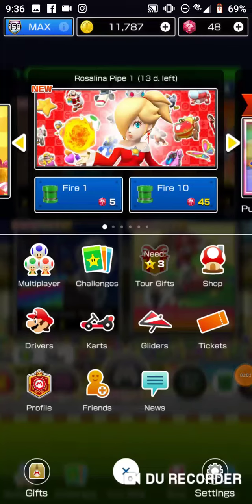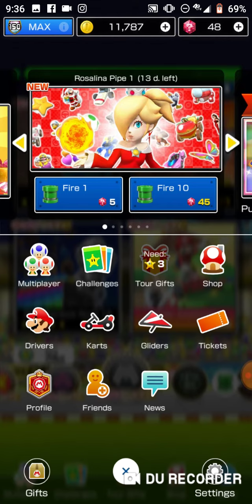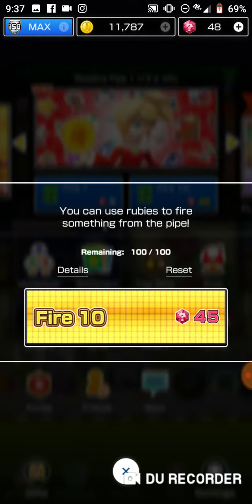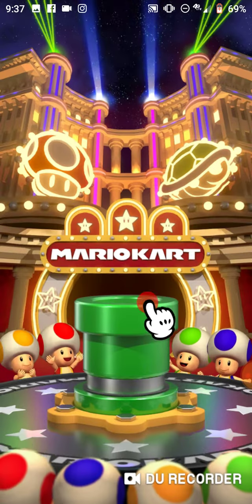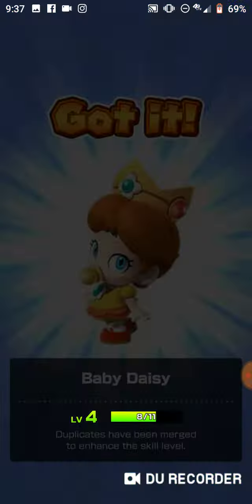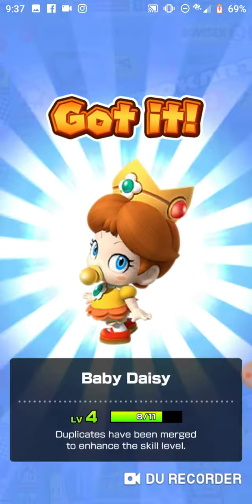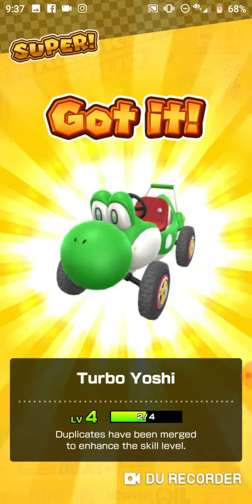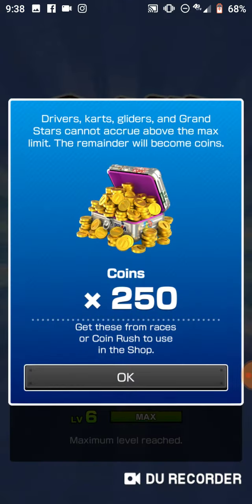ERG: "Rosalina Pipe 1" Pipe Opening (Firing 10) - Mario Kart Tour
I didn't really need Fire Rosalina anyway, I'm probably going to pull for King Bob-Omb in the special pipe and the ACP anyway